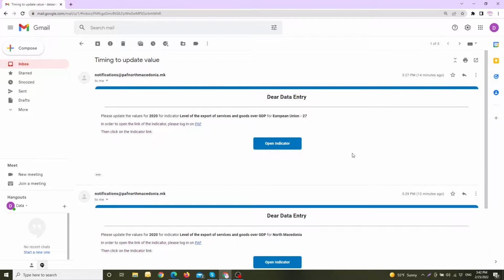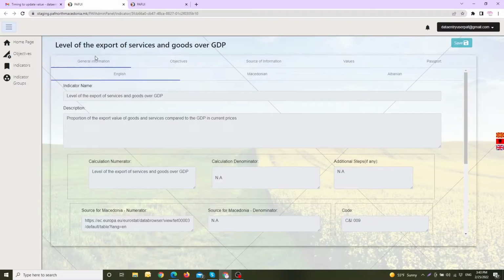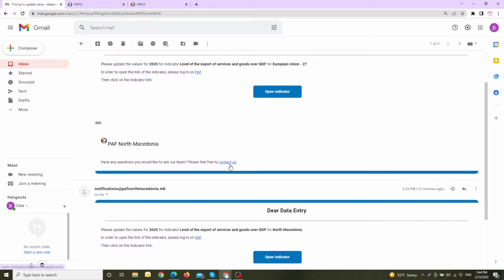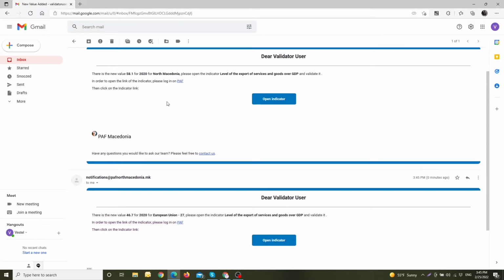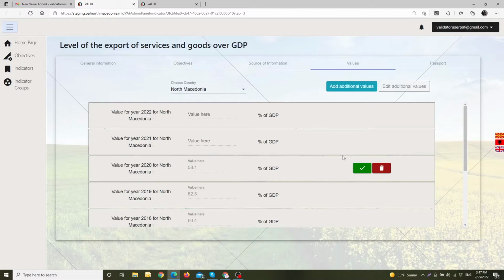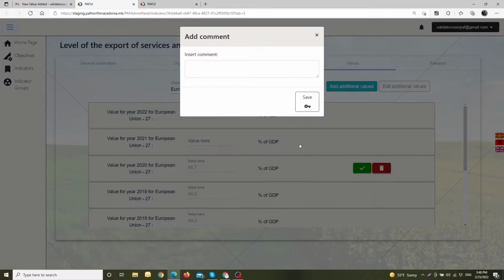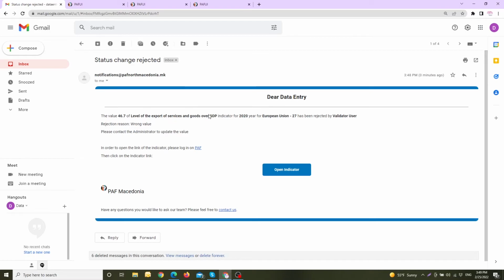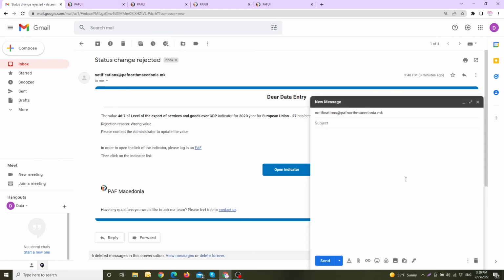PAF Updating Automated Indicators